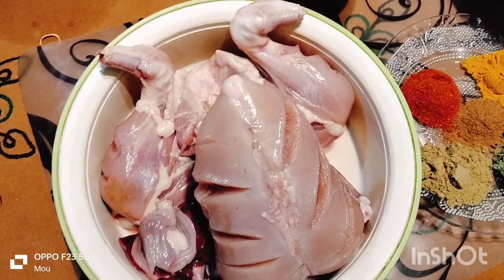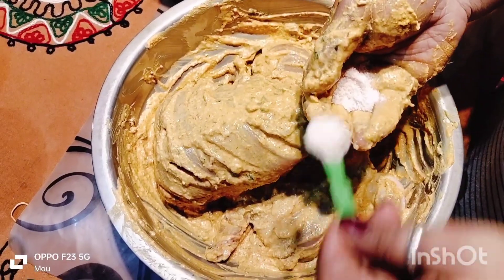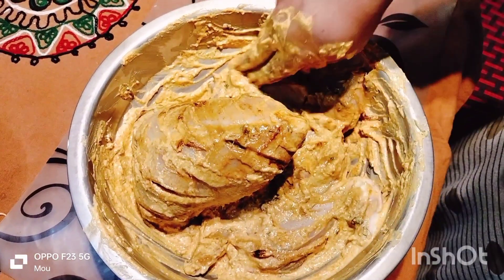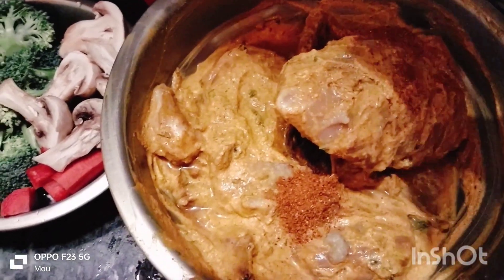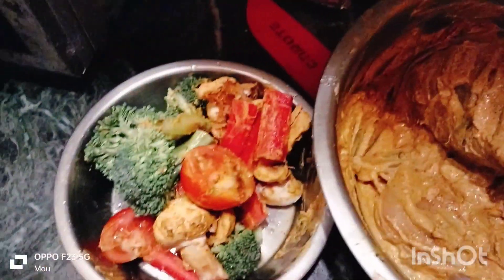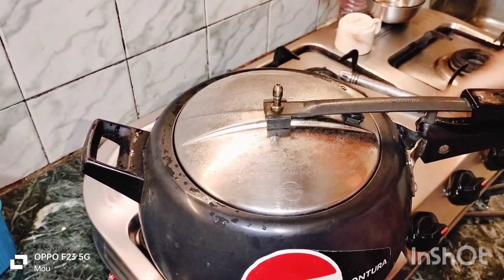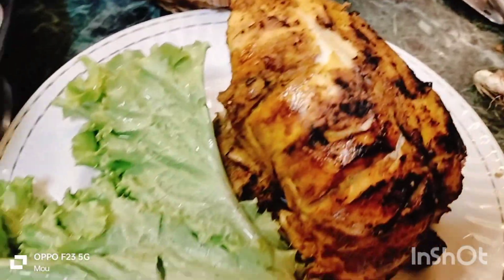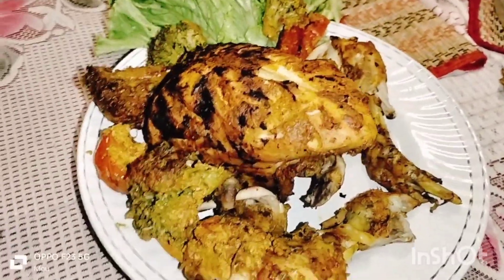Whole Chicken Roast without Oven, Tried this awesome recipe,Must Try